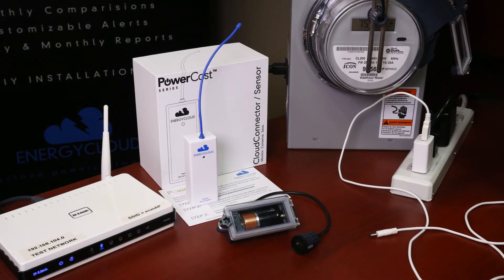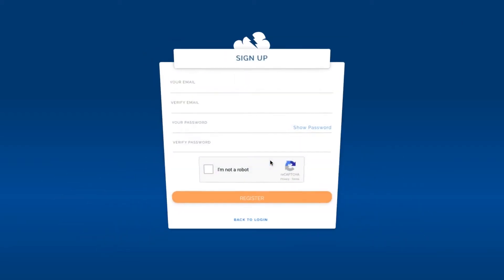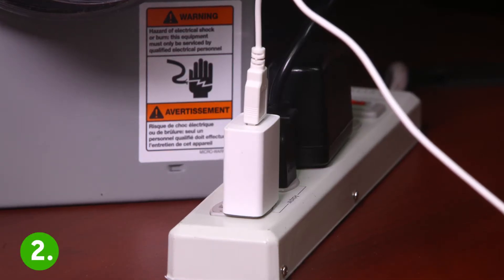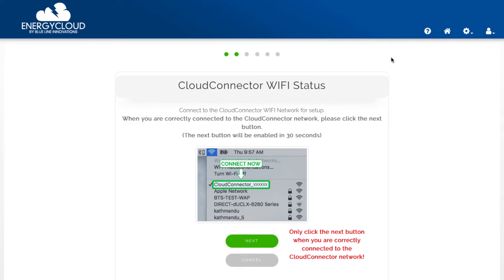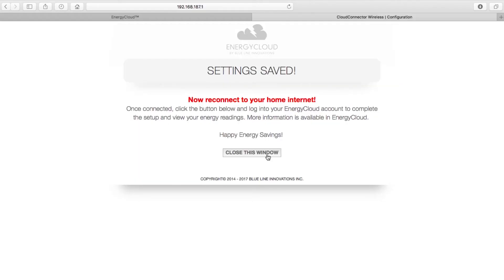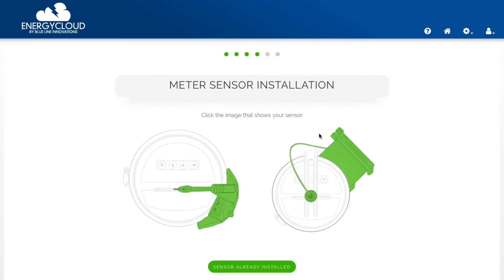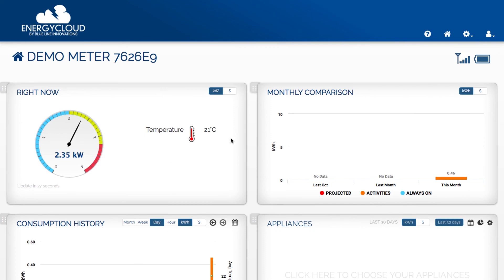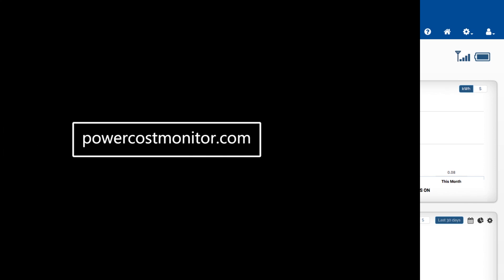CloudConnector Setup on a WiFi Connection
How to set up a PowerCost Series CloudConnector on a WiFi connection.